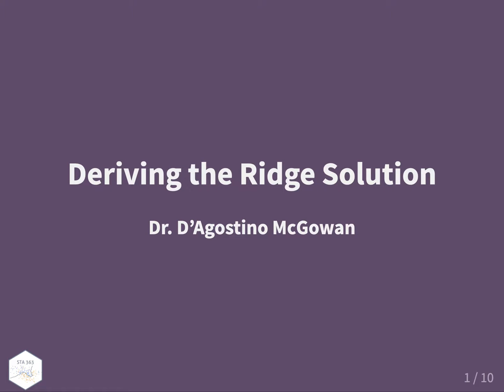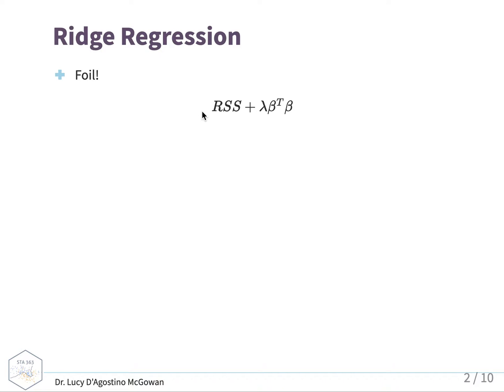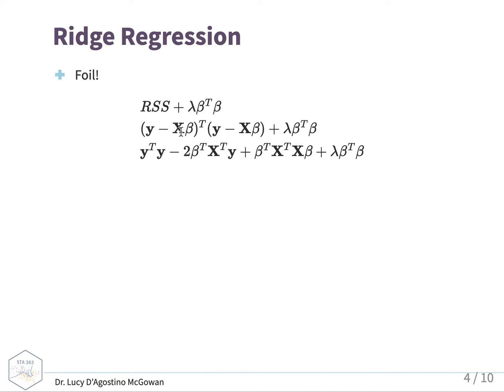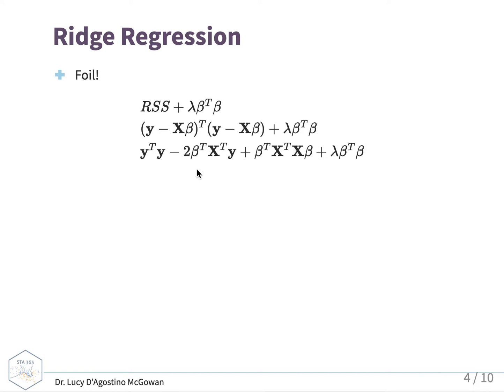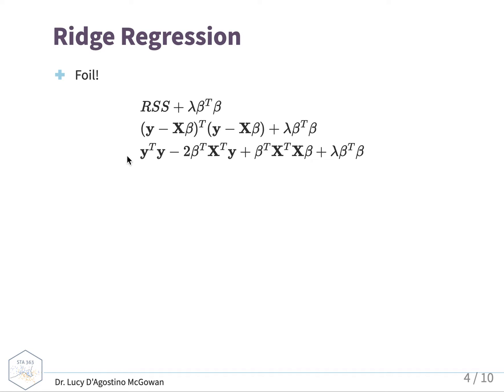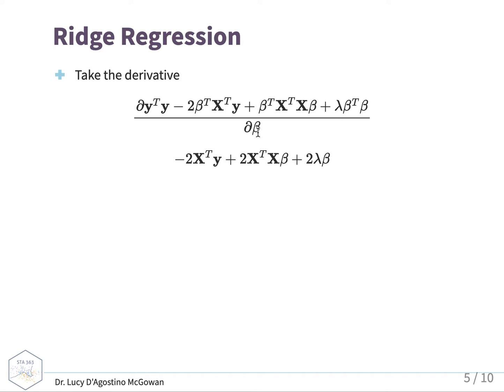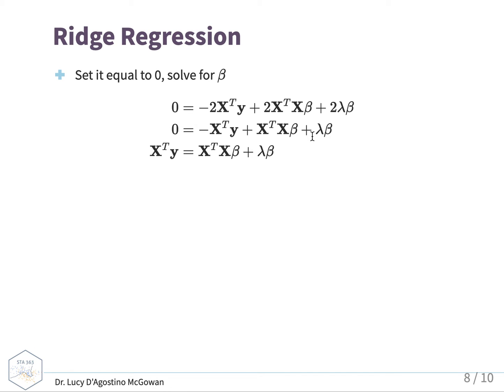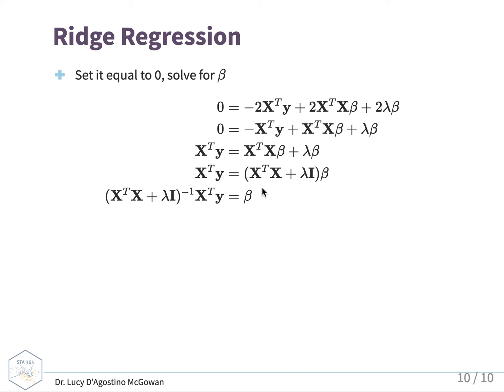Ridge Regression Derivation